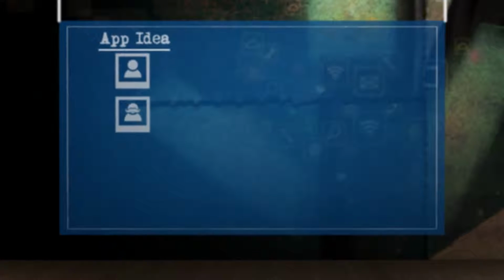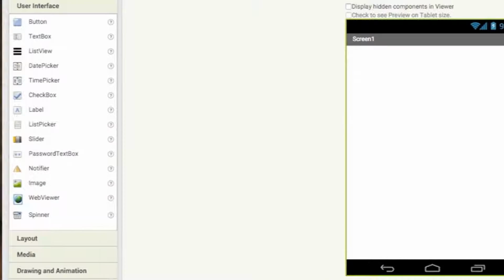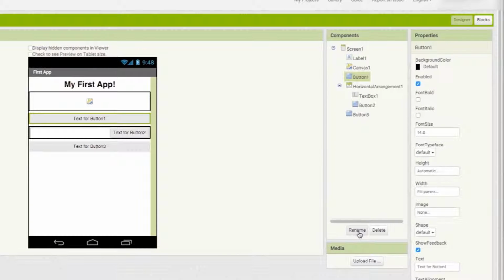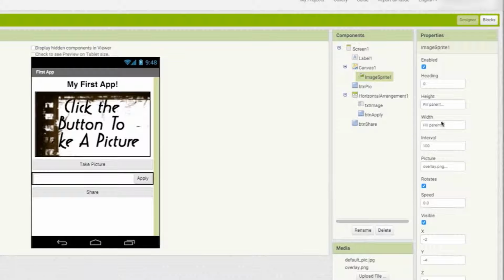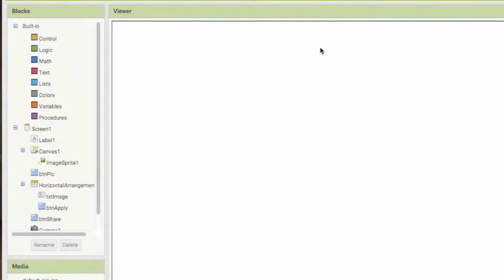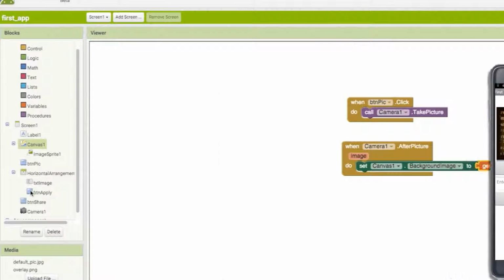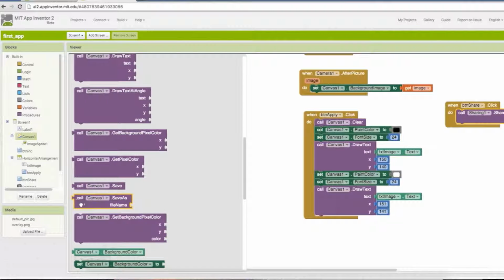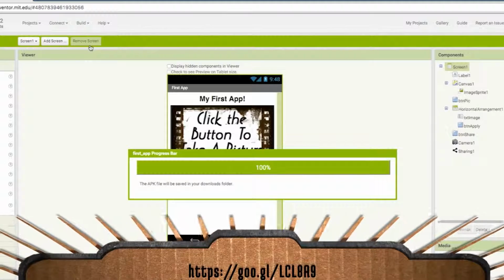How to make a basic Android game in Unreal in 7 minutes - No code!